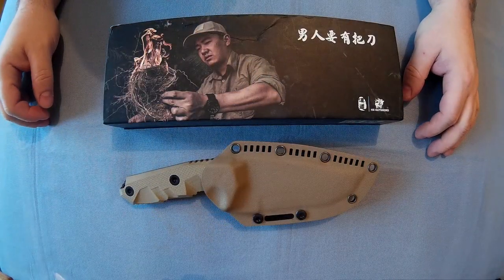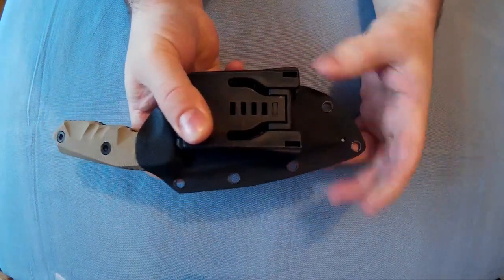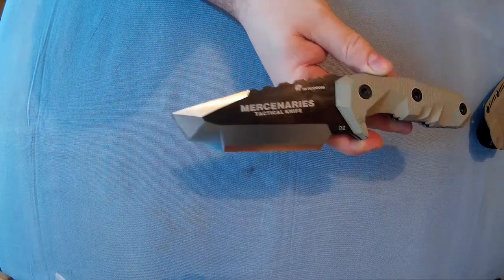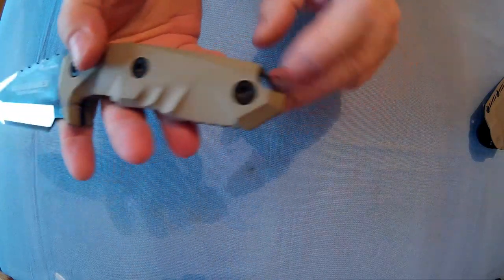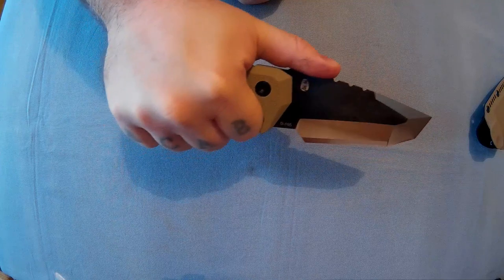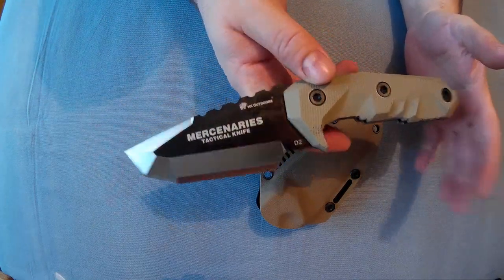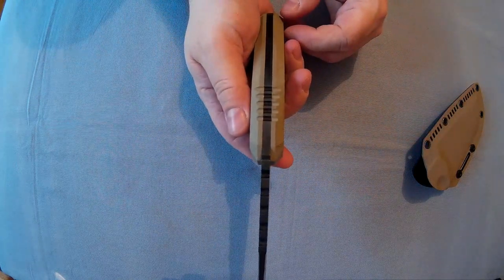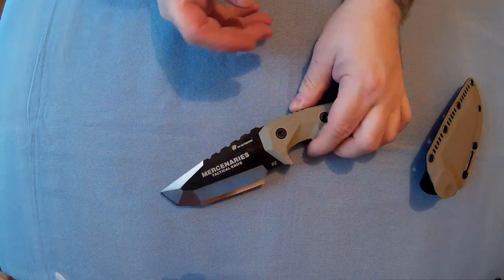HX OUTDOORS D-165 Mercenaries Tactical Knife Review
INFO - Main Features:
- Sharp D2 steel blade with CNC processing and G10 handle
- Full tang design, surprisingly tough
- Hard sheath with DIY K-sheath attached, safe, convenient and practical
- With hole for hanging rope on the anti-slip handle, comfortable to hold
Brand: HX OUTDOORS
Model: Mercenaries Tactical Knife
For: Hunting
Type: Fixed Blade
Product Details
Handle Material: G10
Blade Material: Steel
Hardness: 58HRC
Blade Length: 9.5cm
Product weight: 0.3650 kg